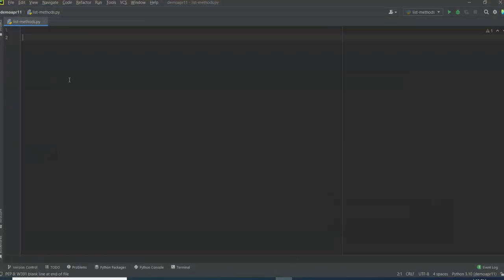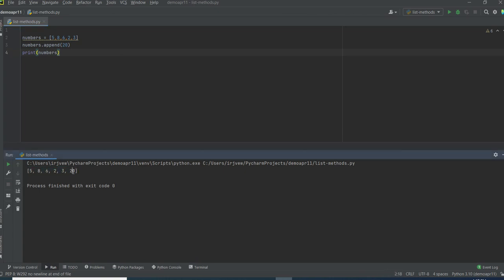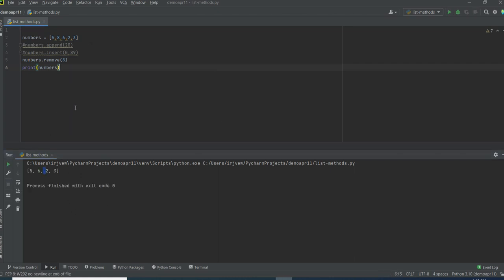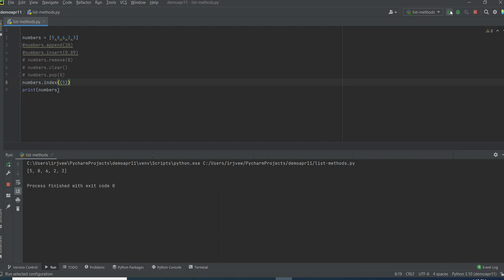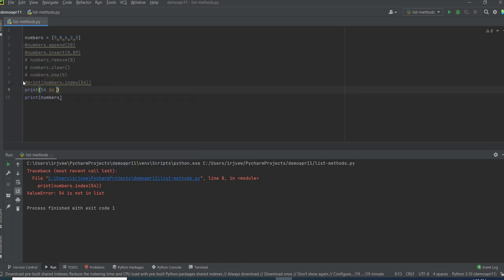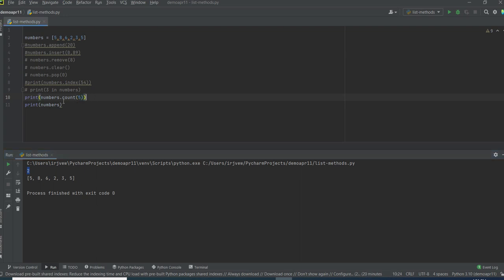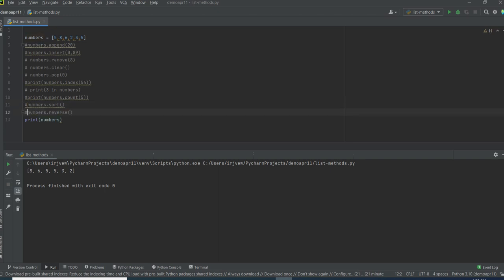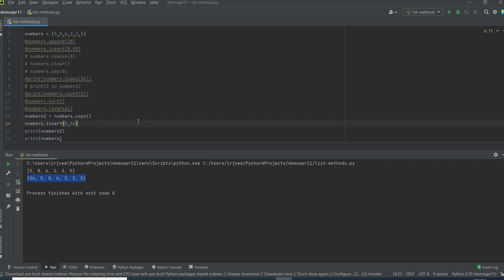Python Tutorial For Beginners - #25. List Methods in Python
In this Video , i explained about various List Methods available  in python